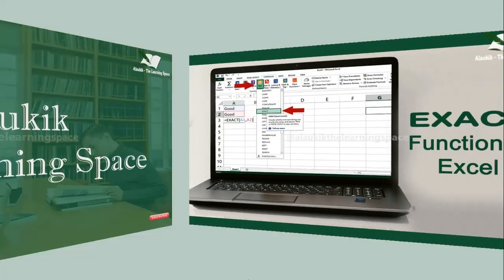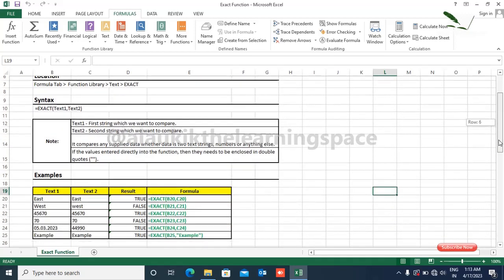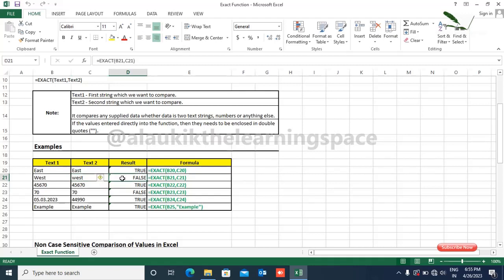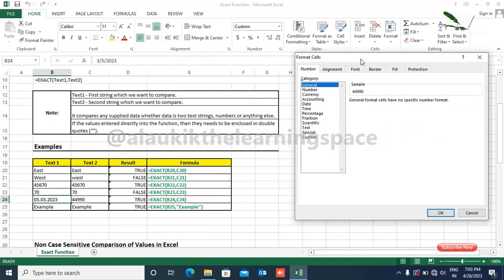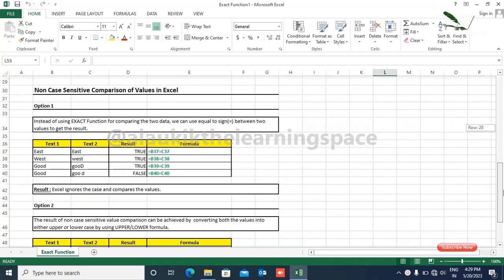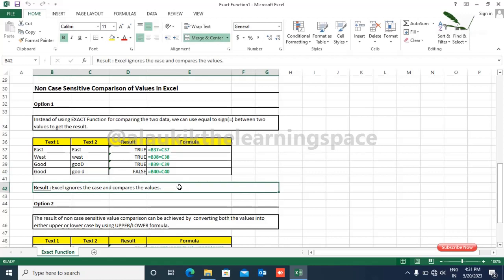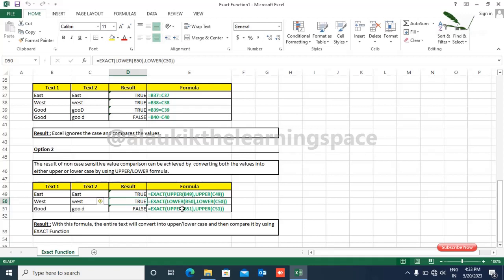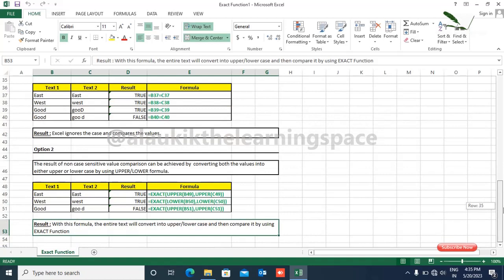Exact Function in Excel | Examples |How to compare Non Case Sensitive Values in Excel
In this video, you will get the detailed information about Exact Function in Excel.
We will learn about what is Exact Function, why we use this function, etc. I am going to explain it all by giving some examples which will help to understand the complete topic of it.
Also one important tip which help to manage the comparison of non case sensitive data in excel.